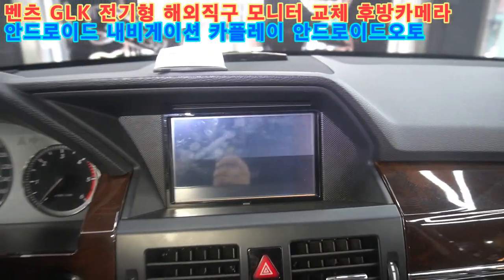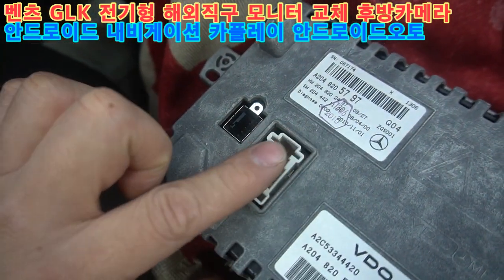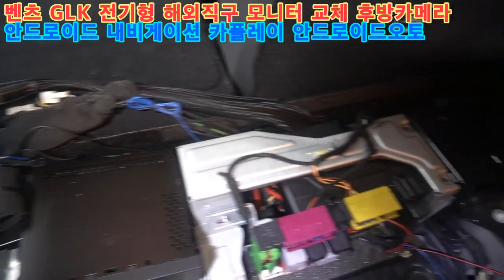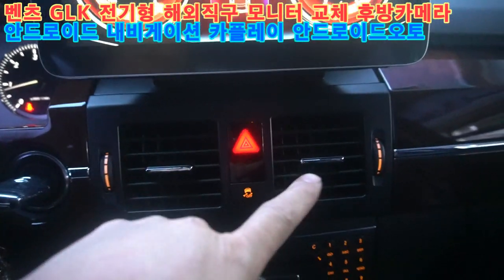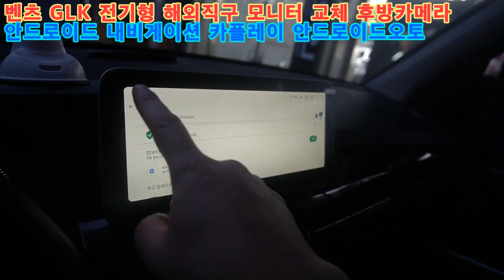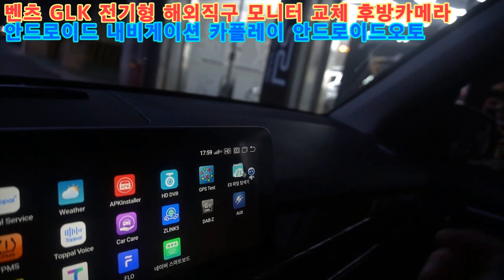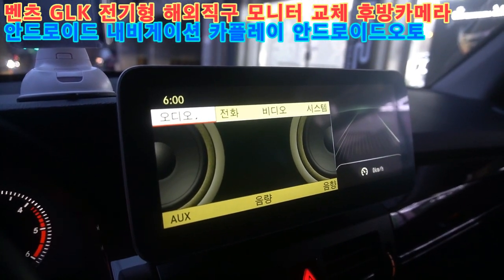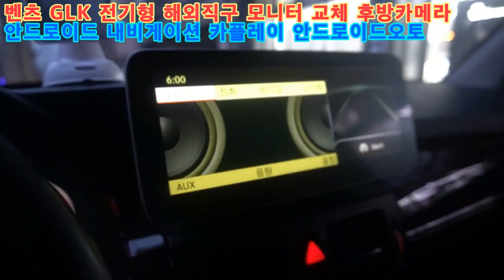[벤츠코리아멀티미디어공식지정점 캡틴홍] 벤츠 GLK 전기형 오디오 화면 떨림 탈거후 해외직구 안드로이드모니터 내비게이션 교체 순정 후방카메라 연결 시공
시공 견적 문의는 카톡 문자로 부탁드립니다.
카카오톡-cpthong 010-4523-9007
서울 은평구 백련산로 136-1(응암동 195-23)
은평구 핫플레이스 자동차 튜닝 리페어 서비스
시공 경험이 풍부한 캡틴홍이 직접 1인 시공 하는 곳
내비게이션 후방카메라
안드로이드모니터
블랙박스 보조배터리
리어모니터 하이패스
안드로이드오토 애플카플레이
특허받은 면음원 스피커 레이어드사운드서울총판
썬루프 소음 고장 수리
자동차 누수 방수 시공
​사람이 하는일 예약된 차량을 진심을 담아 시공 합니다
의리 있는 상인 캡틴홍 CAPTAINHONG